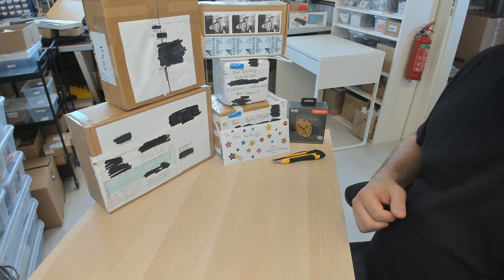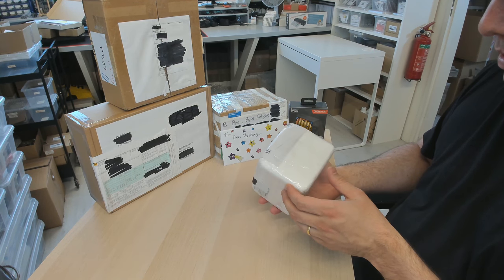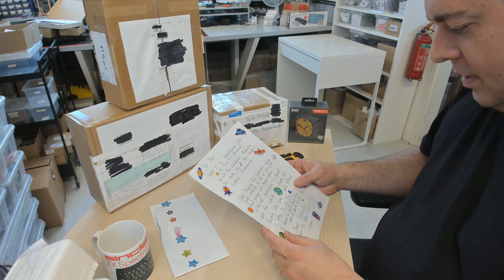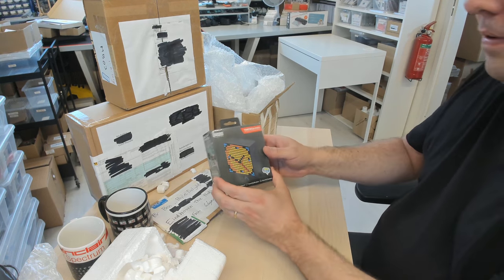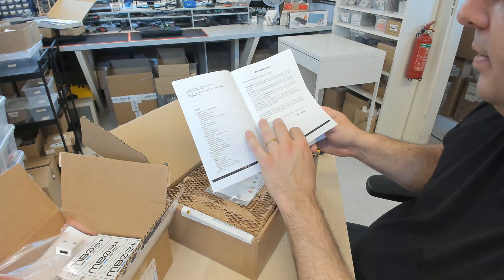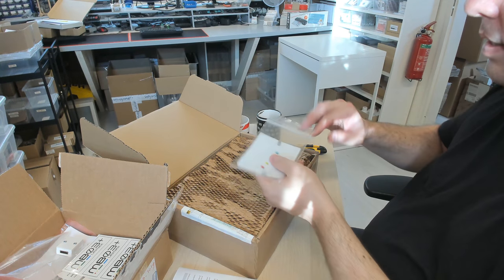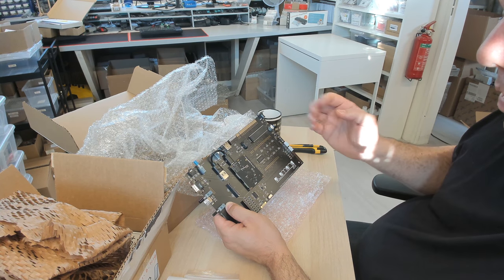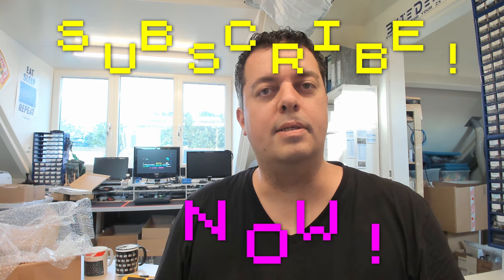Unboxing stuff you sent me!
I never expect anything that people send me as a gift, but boy do I like it!

I totally forgot to mention the MB03+ webpage! It's
There are also some reviews around already, like on this webpage

And there is a dedicated webpage for the Element ZX board as well